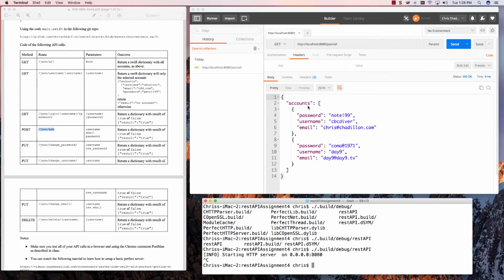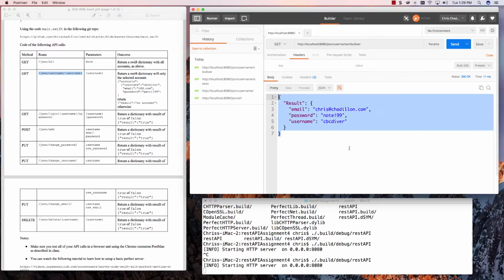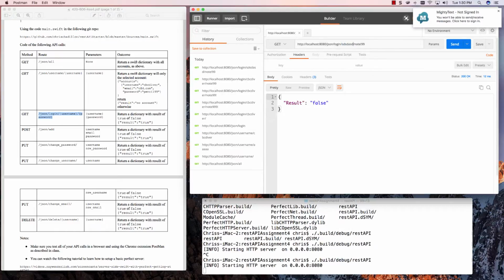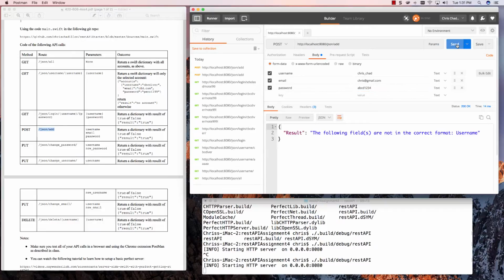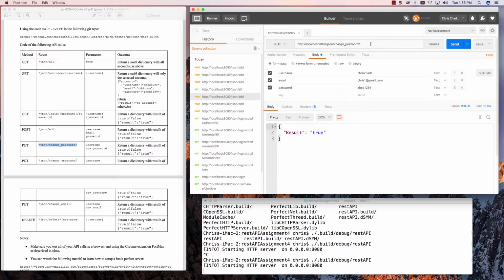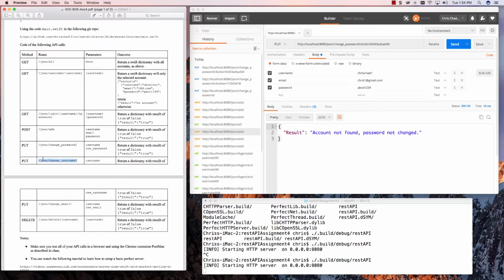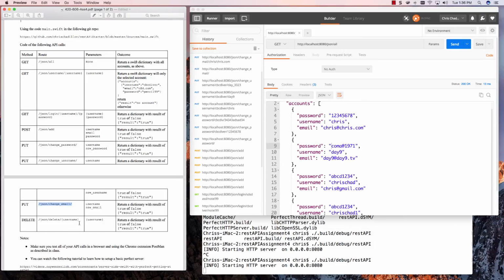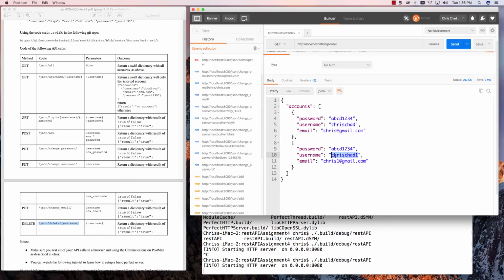Assignment 4 Done Demo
API